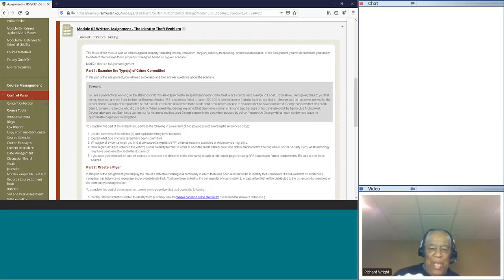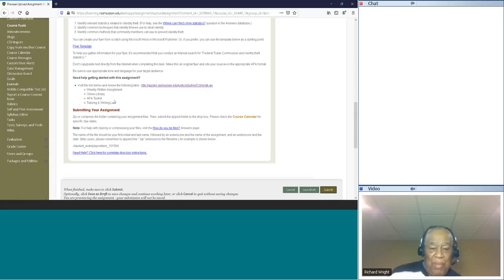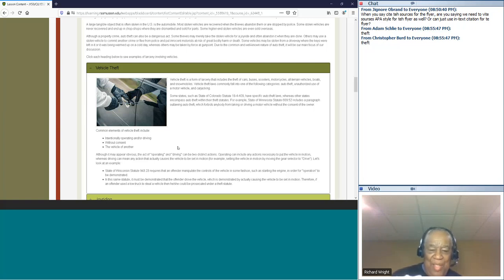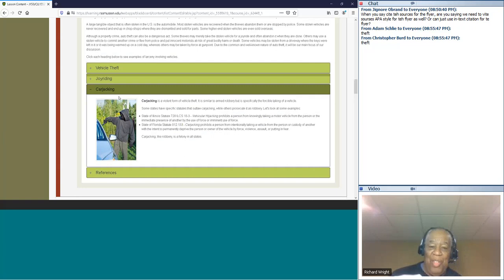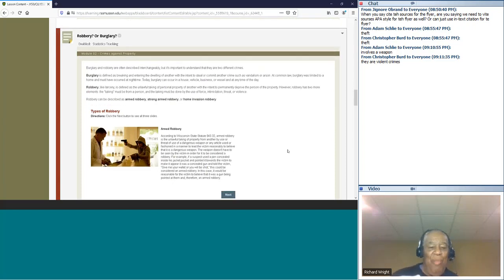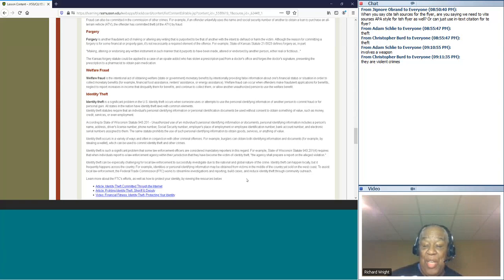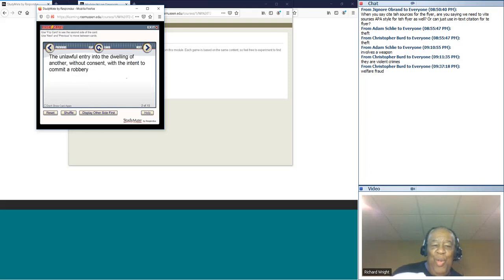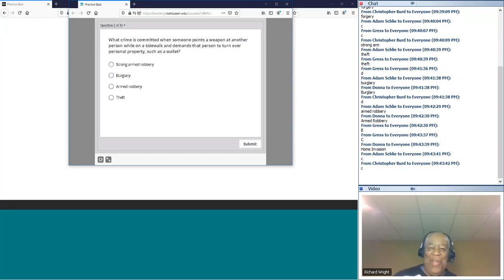J150 T2 Introduction to Criminal Law Week 2 Lecture Winter, 2020 Quarter